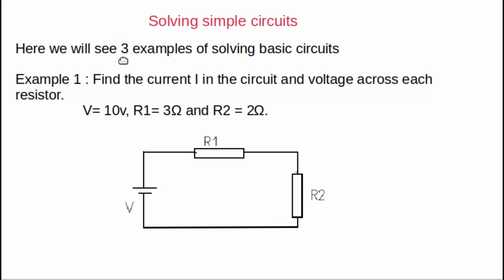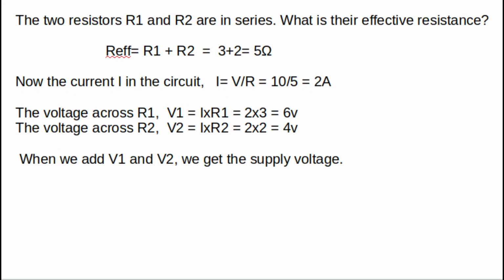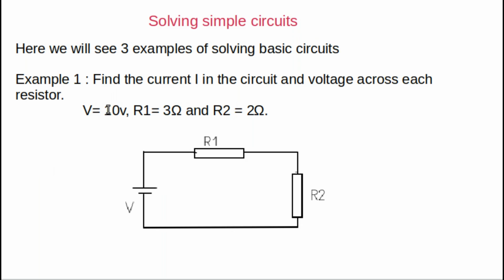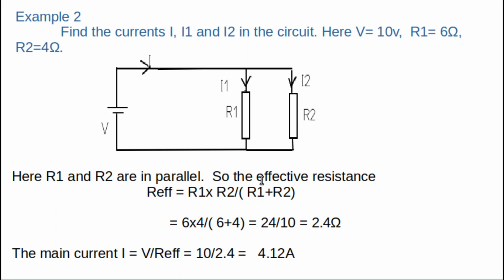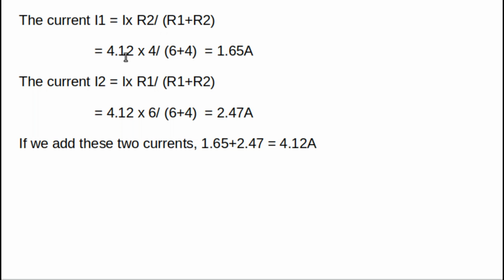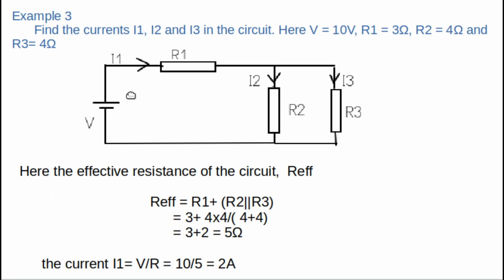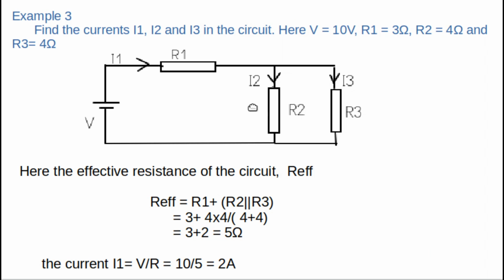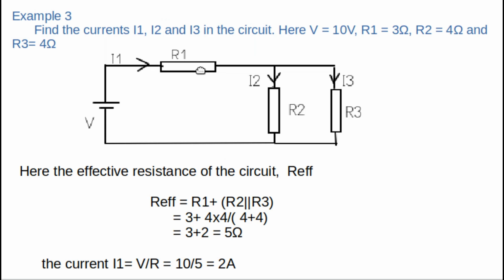Solving Simple Circuits || Simple explanation || Electronics made easy || Education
This video explains the solving techniques of basic circuits. The link for the previous video which explains the basic concepts is given below.